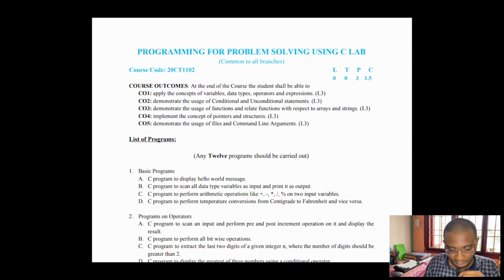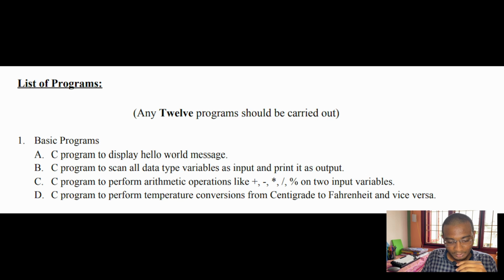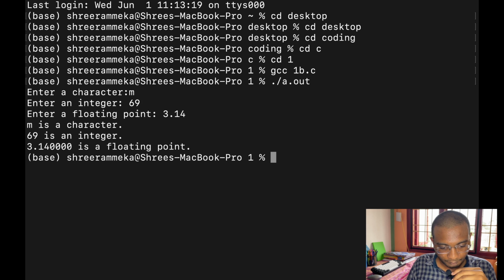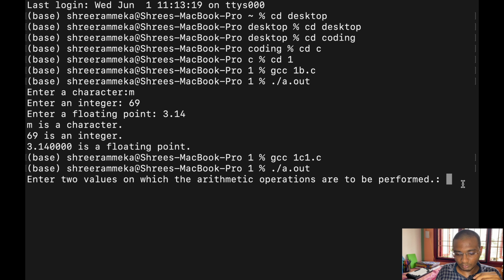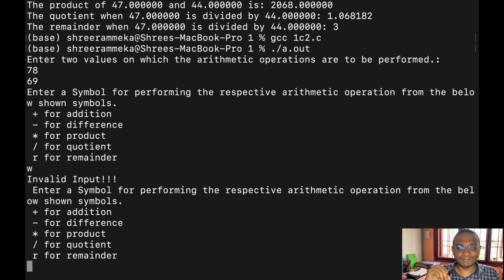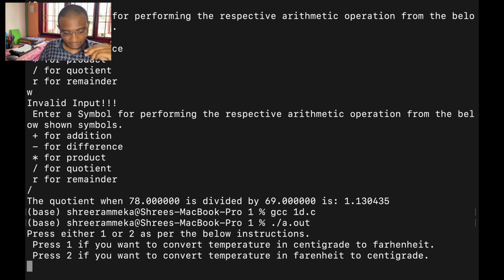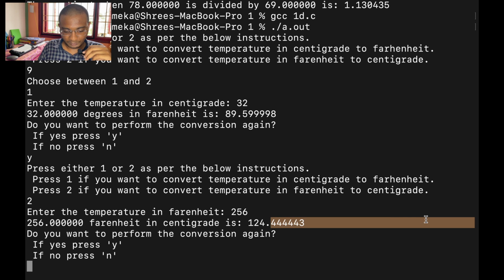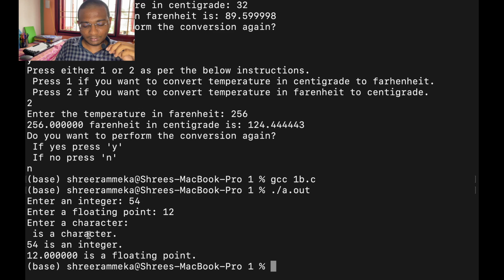Turning Boring GVPCE C Programs into Exciting Ones!!!!